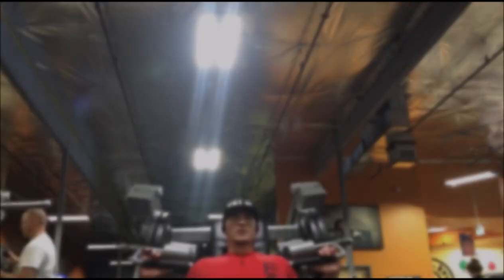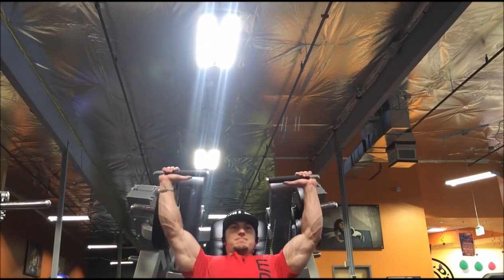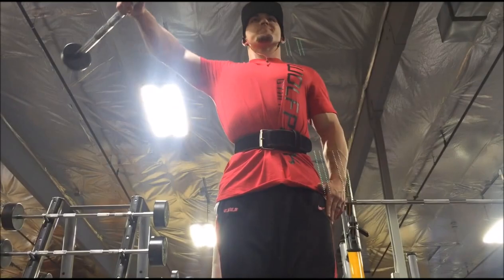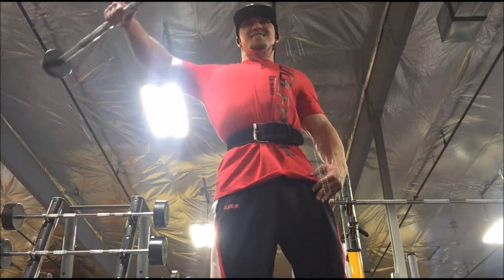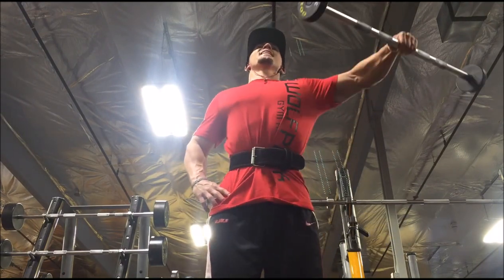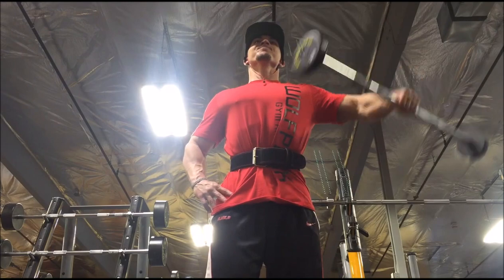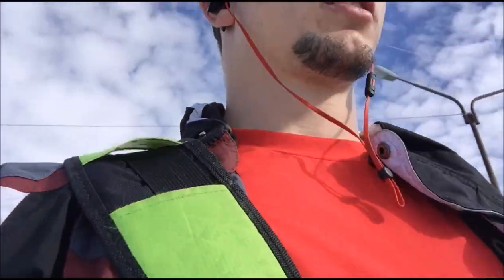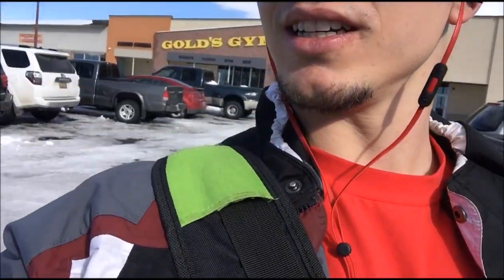Training Shoulders | Phatdoods Inspired Me | Ep.7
Training shoulders and the inspiration behind my channel.

Curtis - @triplec_fitness.com
Nick - @Hamel52